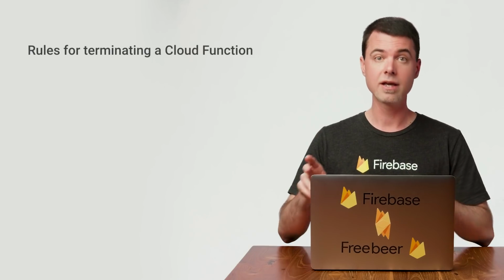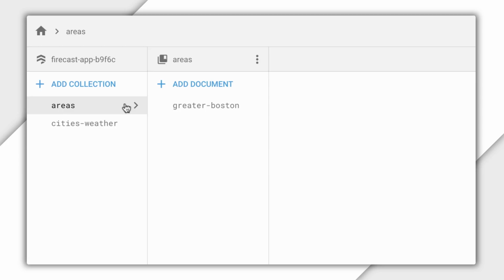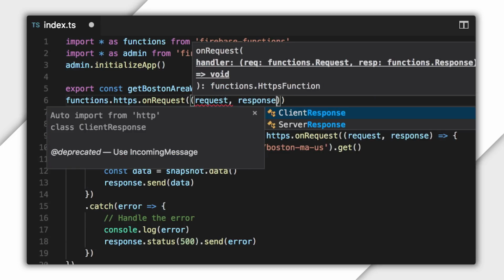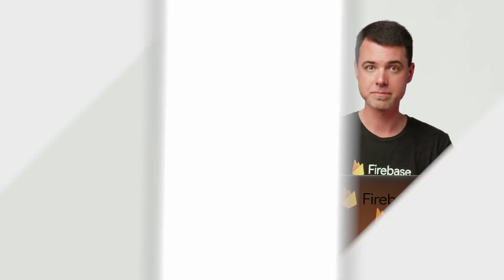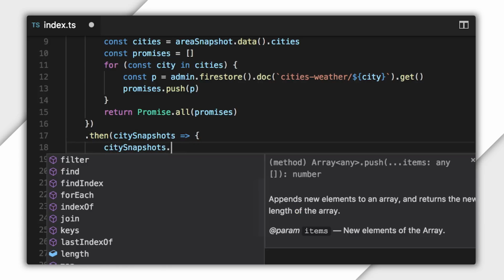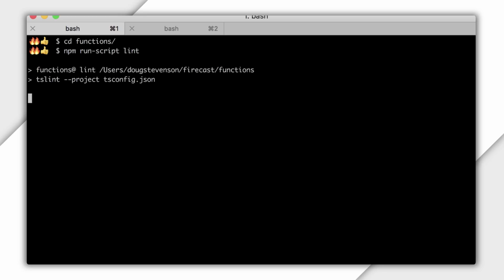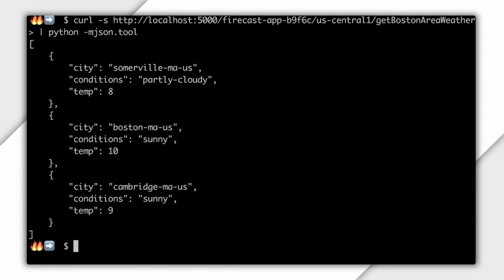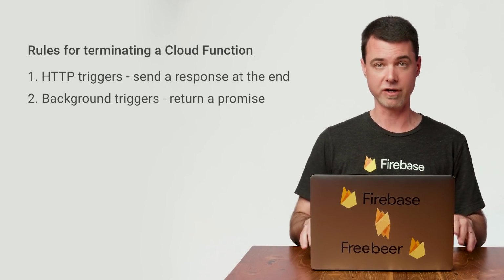Learn JavaScript Promises (Pt 3) for sequential and parallel work in Cloud Functions - Firecasts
How do you perform multiple items of asynchronous work in Cloud Functions? In this video, you'll see how to chain work sequentially with promises, and also how to manage work in parallel with Promise.all(). These are the building blocks you'll need to write advanced code with Cloud Functions.